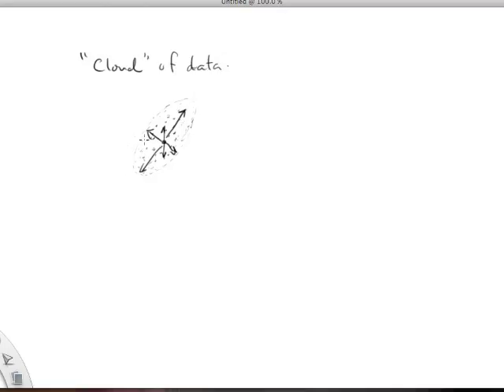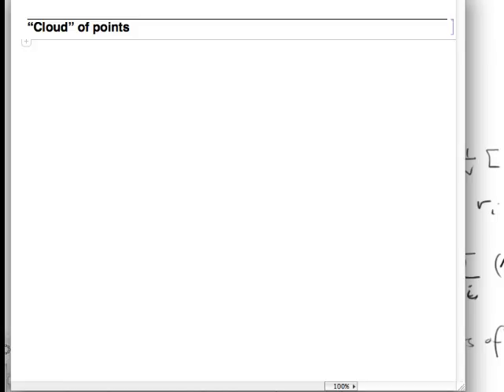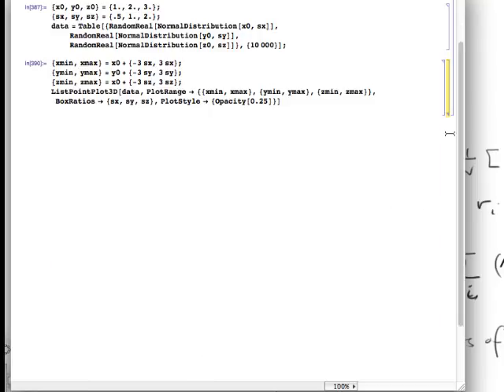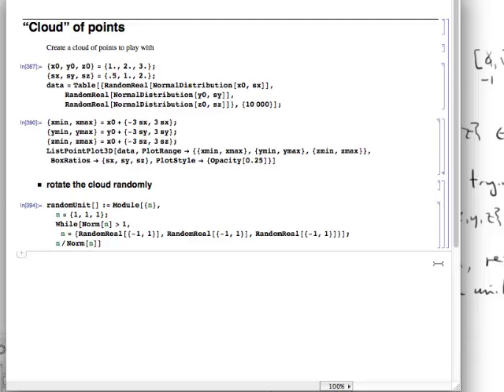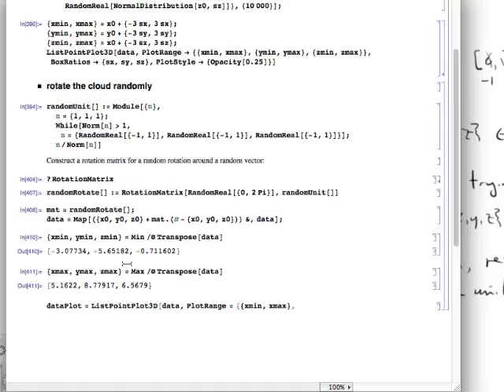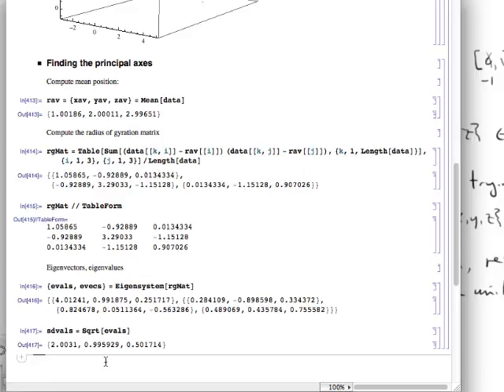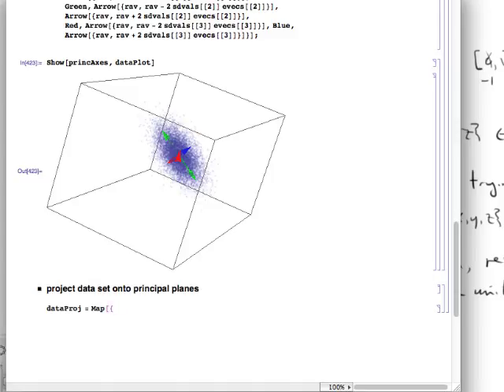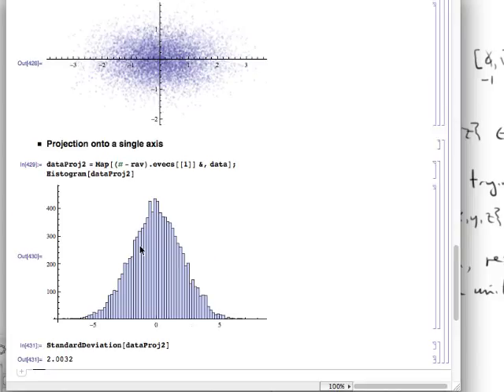0 Cloud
Analysis of a "cloud" of data points.  Example 0 of my Mathematica tutorial problems.